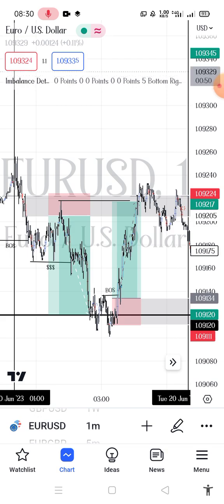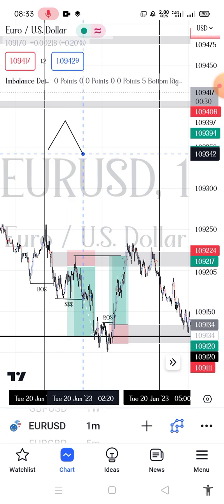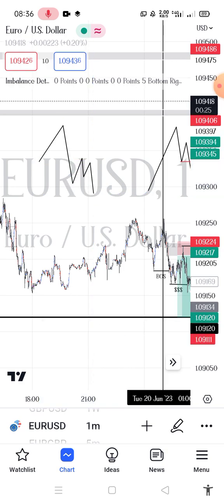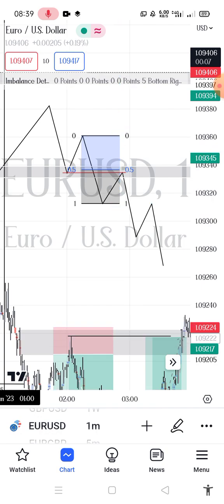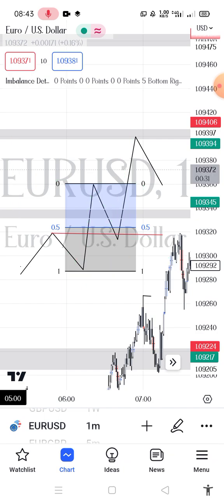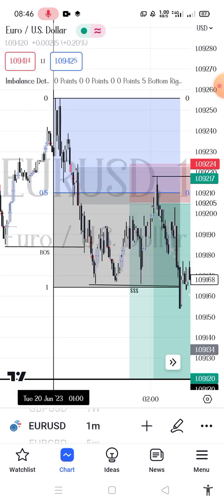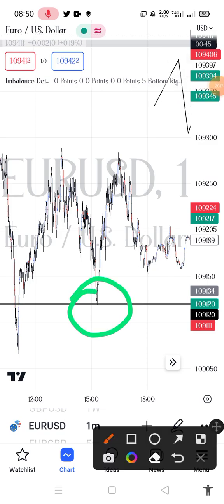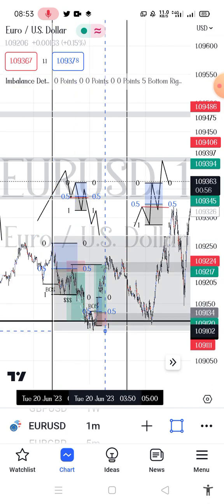Early- Morning Money-Making💵💵 Forex Trading Strategy ✅